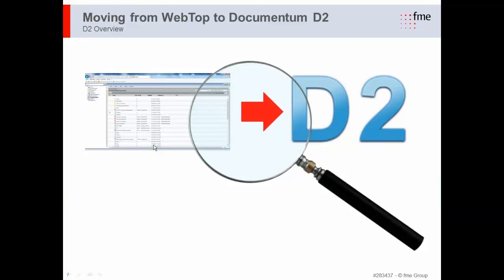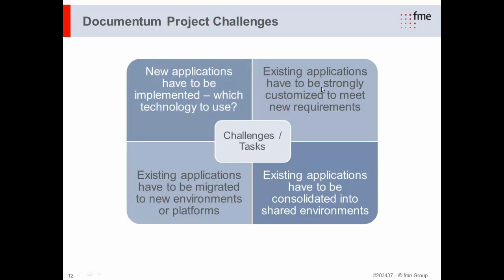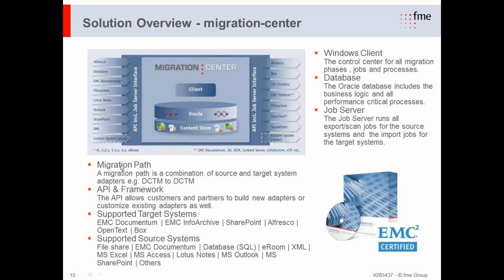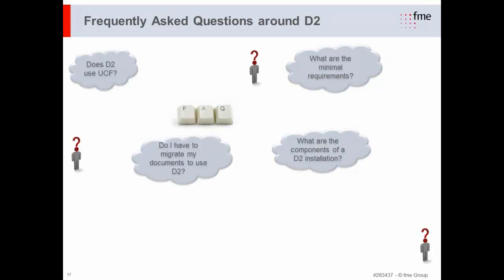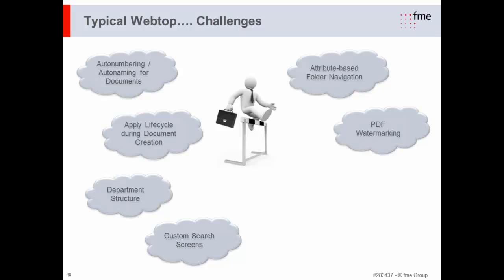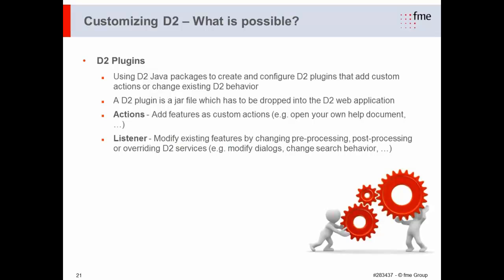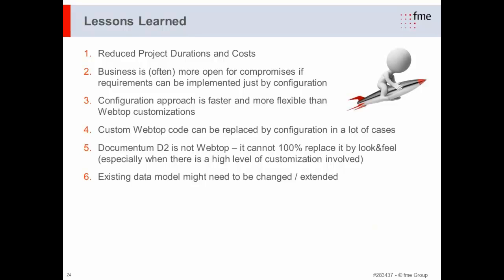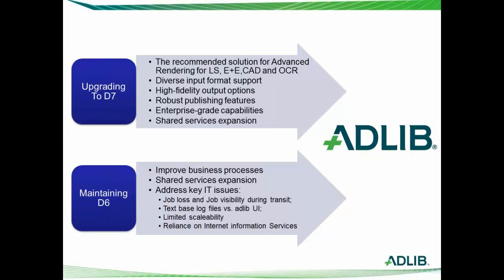EMC D2 Webinar 17th February 2015 - Moving from WebTop to Documentum D2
Q&A-Session
Q: Does Adlib support e-signing of documents via digital signatures?
A: tbd

Q: Is webdav supported with D2? Also, is there is plans to remove dependecy on Java on the client?
A: D2 does not offer a webdav function. Regarding java, there are currently no specific plans to remove the java dependency. EMC agrees that the java dependency has difficulties but there is no good replacement in sight for the moment.

Q: Can I assume that TBOs are still used by D2?  Things such as auto-linking and auto-population of attributes have been implemented in TBOs so that any Documentum client can take advantage of such customizations.
A: Yes, TBOs are used by D2. But you have to be careful that the TBOs do not conflict with the D2 configurations that are in place.

Q: D2- bocs , webtop-bocs-Ucf what could be the difference?
A:  We are not aware of any big difference here. The same backend functionalities with ACS will be used.

Q: Does D2 provide any enhanced reporting on content/attributes and workflows?
A: Out of the box you can build complex query forms for reporting purposes. Additionally there is a reporting plugin available from an external vendor.

Q: For D2 What is min requirements Content Server?
A: D2 4.2 requires at least Content Server version  6.6

Q: Are there any limitations using workflows designed in Process Builder with D2?
A: D2 workflows support all functionalities of Process Builder that are also available in Workflow Manager. Everything that goes beyond Workflow Manager capabilities is currently not supported by D2.

Q: Is there a best practice/standard methodology to migrate wdk customizations to D2 client?
A: Please review our sample project approach as shown in the webinar. There has to be an analysis and evaluation phase in the beginning to look into the current Webtop customizations and to decide what it could look like in D2 - whether it is simple configuration, complex configuration, customization or maybe not possible at all. Please note that it might also make sense to go back to the original requirements to look for alternative approaches on how to implement it.

Q: Does D2 still use Java for any purpose?
A: Yes, java is still being used for the content transfer.

Q: Equivalent of Quickflow in D2?
A: D2 offers different configuration possibilities for similar functionalities, for example distribution lists.

Q: Can I do federated search in D2? (across docbases or different ECM systems)
A: There is no federated search mechanism included in D2.

Q: Does D2 support Centera storage?
A: The Centera connection happens in the backend, on server side, and is therefore independent from the client such as D2.

Q: How is the performance compared to webtop?
A: From our experience the performance is better, the underlying technology is executing more functionality directly on client side avoiding long refresh times.

Q: What about the consistency issues with different browsers for D2?
A: We are not aware of consistency issues between different browsers.

Q: What is the maximum size D2 supports for drag and drop functionalities?
A: We are not aware of any drag&drop size limitations provided by EMC.

Q: Does D2 work with xCP 2.x?
A: D2 and xCP are two different client technologies. It has to be looked at the specific integration requirements to see what options could be used. Via external widgets D2 allows for example to integrate any web pages / web components to add additional functionality to the client - those could be using xCP as an example.

Q: Is there a CMIS adapter in D2?
A. Documentum provides a CMIS 1.0 API but there is no specific D2 CMIS API available.

Q: If D2 is not using UCF, what has replaced UCF?
A: D2 does either use an applet or HTTP for content transfer.

Q: Could you explain little bit more on shared service in adlib?
A: tbd

Q: Does D2 do any Publishing such as virtual documents into a single PDf with Cover sheet, Table of Contents, etc that is compliant with the FDA and EMA regulations?
A: tbd

Q: Do I have to create ACLs in D2 or it support existing ACLs created in DA?
A: If you want to dynamically set ACLs based on the D2 configuration matrix, then the ACLs needs to be defined in D2. D2 auto generates the ACL the first time it is used. If an ACL with the same name already exists it will be overwritten.

Q: What is the difference between ADTS & ADLIB?
A: tbd

Q: How about Rention Policy Services support in D2?
A: A plugin for Retention Policies was provided with the last D2 version.

Q: Do you see any drawbacks of D2 over Webtop?
A: No, we haven't come across any major drawbacks.